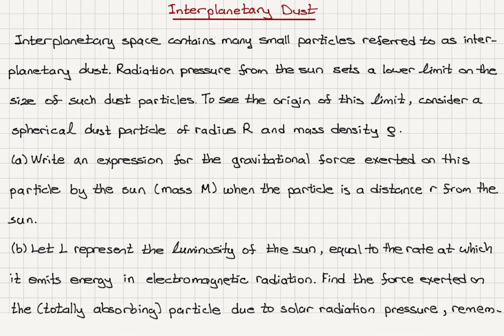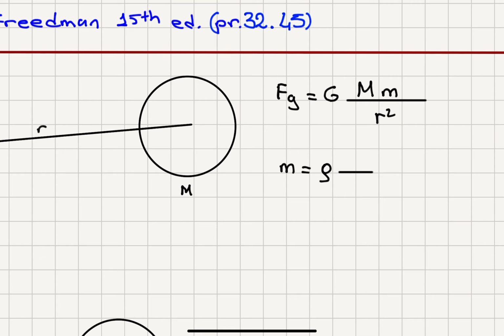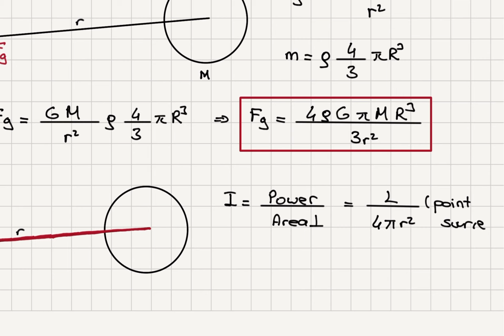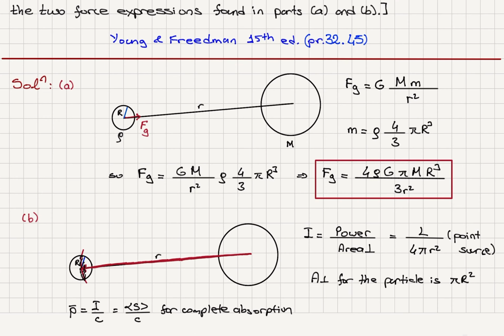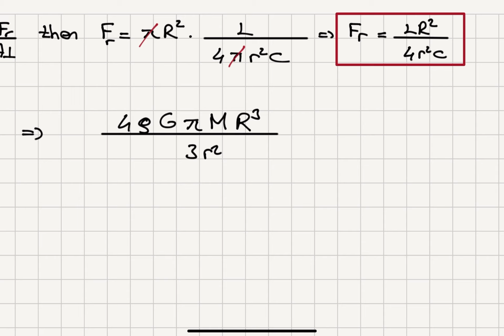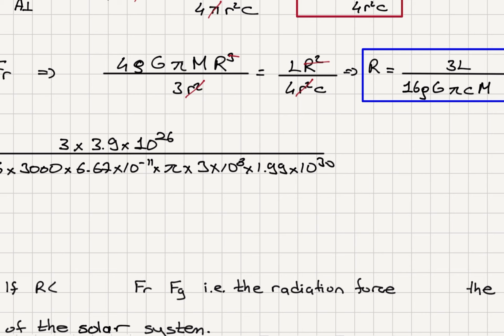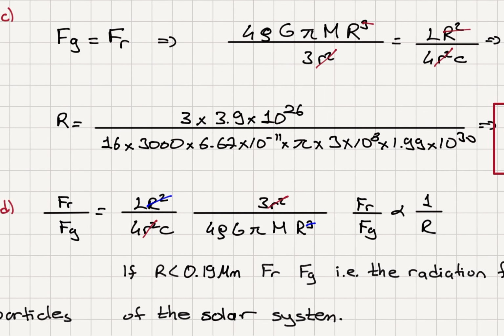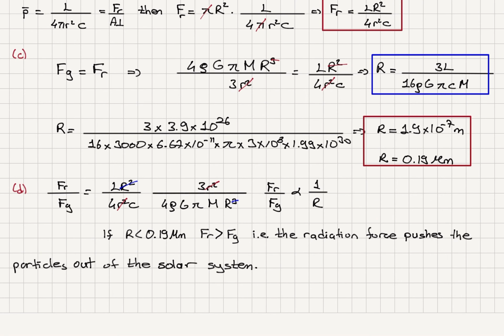The Interplanetary Dust